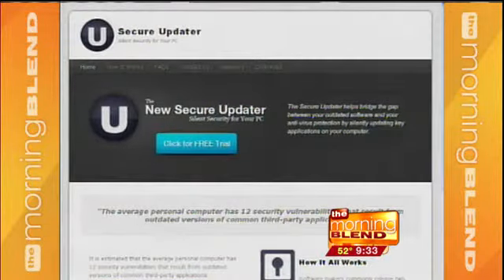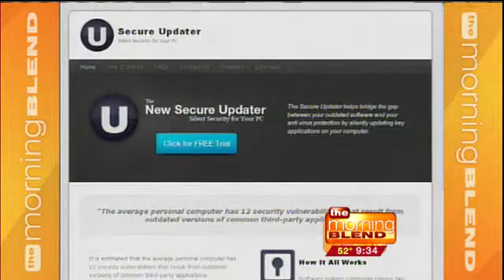Protect Your Computer from Malware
Watch for information about how to protect our computers from viruses and malware. You don't want to miss this important information!